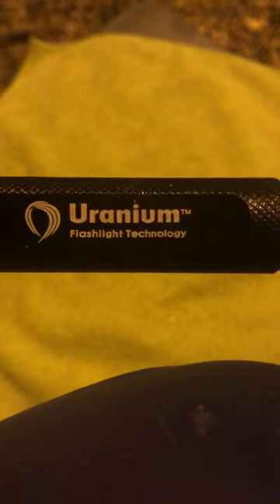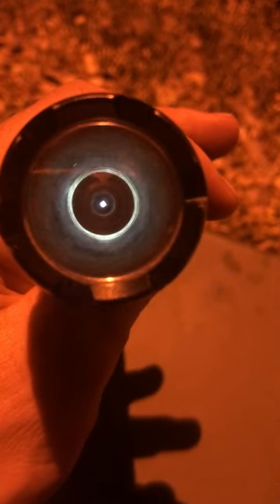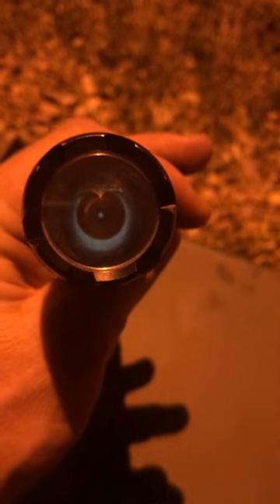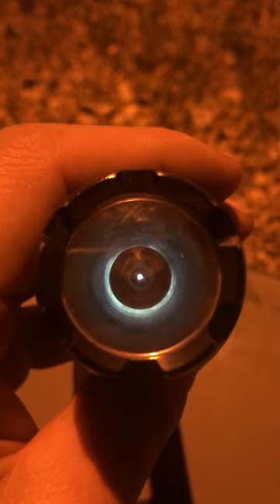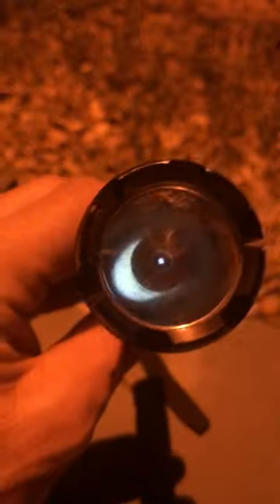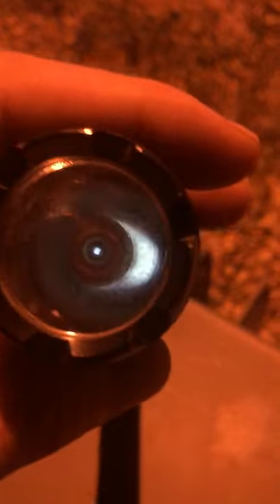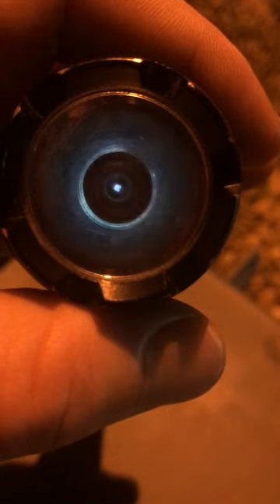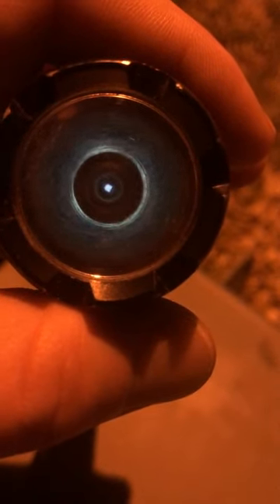🐉DLM🐉- Telekinesis - Electrokinesis ⚡ | Uranium Flashlight Across from Dentist's - Many Effects!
Filmed 🎥 - Sep 8, 2022

ABOUT THIS VIDEO : Just keep practicing!  I mentor at $80 per hour in Boulder, Colorado.  Or Flat fee of $800 for a package of all the subjects below plus more topics!

At this time, more than 600 Telekinesis demo videos on this channel.  Practicing since February of 2019 multiple forms of Mind over Matter or Psychokinesis

💎Telekinesis/Psychokinesis
💎Internal Energy Cultivation
💎Breath work
💎Meditation

Good luck!

📺 Channels or people mentioned in this video:
None

🎓Mentorship in Telekinesis is not absolutely necessary; but it helps speed up the process, and makes it easier and more fun at times. It provides an accountability partner for the goals you've set and inspires you to even greater things. showing you real, person-to-person proof of higher abilities.

Trebor Seven's 3 Pillars of Telekinesis:

1) Mindset
2) Empathy
3) Energy

Keep practicing.  I'm at 4+ years of nearly daily practice.